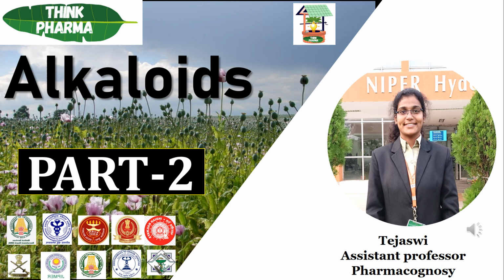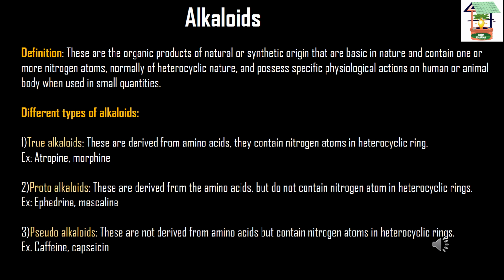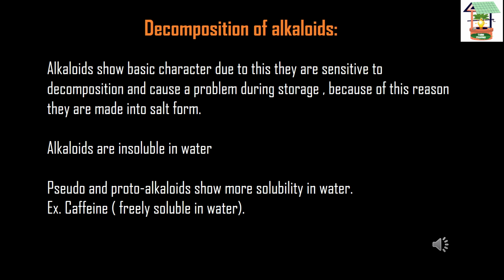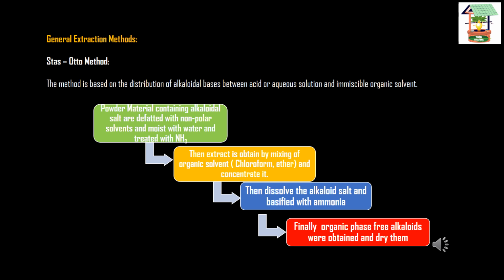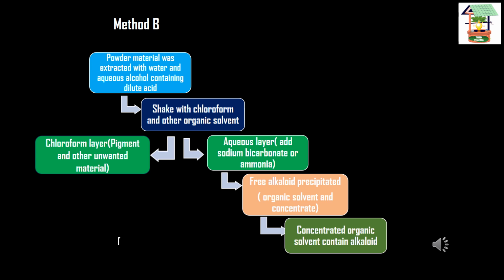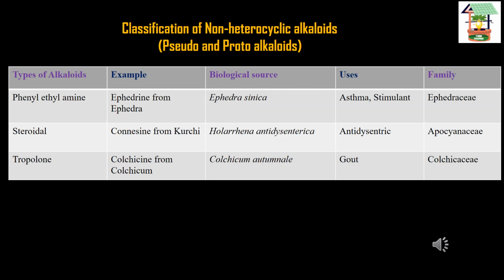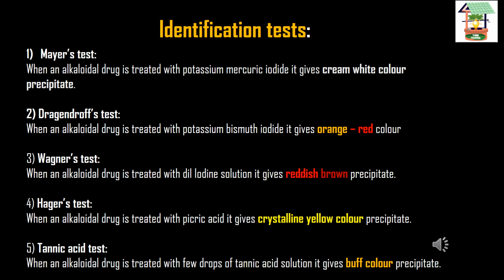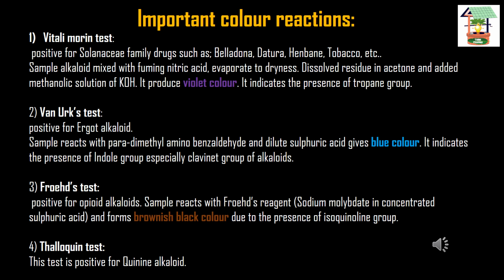Alkaloids by Tejaswi | PART2 | Thinkpharma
Definition: These are the organic products of natural or synthetic origin that are basic in nature and contain one or more nitrogen atoms, normally of heterocyclic nature, and possess specific physiological actions on human or animal body when used in small quantities.

Different types of alkaloids:

1)True alkaloids: These are derived from amino acids, they contain nitrogen atoms in heterocyclic ring.
Ex: Atropine, morphine

2)Proto alkaloids: These are derived from the amino acids, but do not contain nitrogen atom in heterocyclic rings.
Ex: Ephedrine, mescaline

3)Pseudo alkaloids: These are not derived from amino acids but contain nitrogen atoms in heterocyclic rings.
Ex. Caffeine, capsaicin